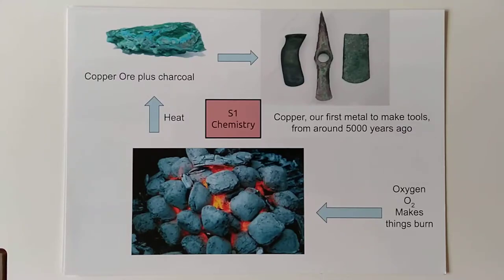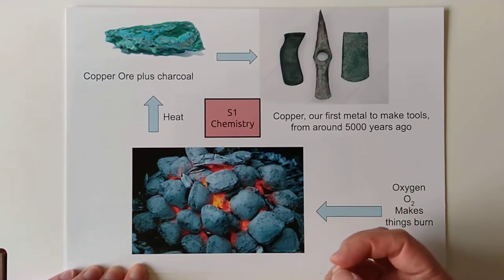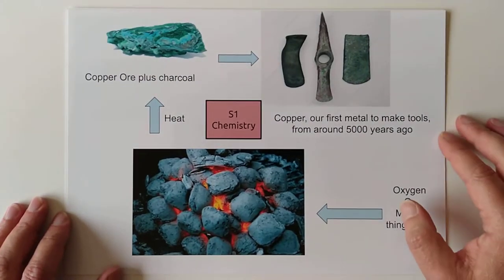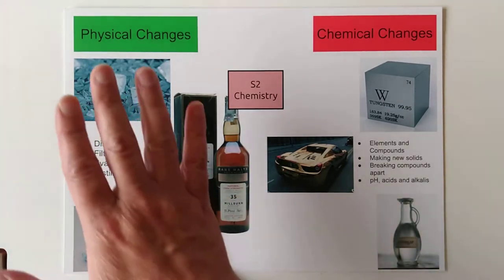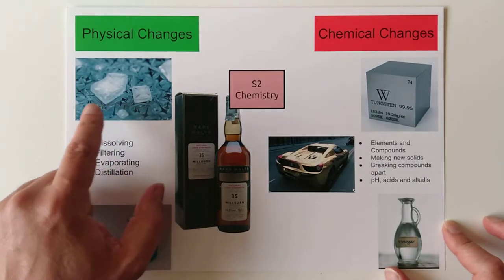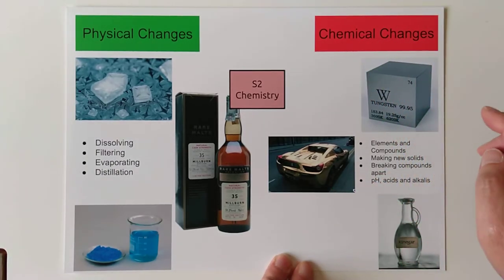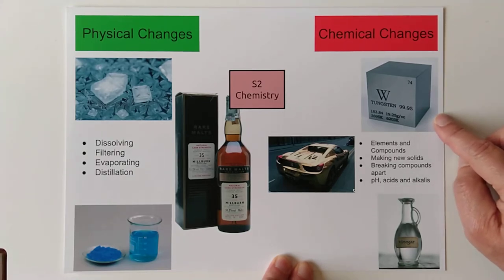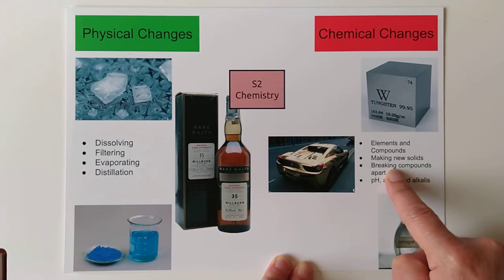S2 Chemistry Intro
A two minute outline of what's to come in our new S2 chemistry course.